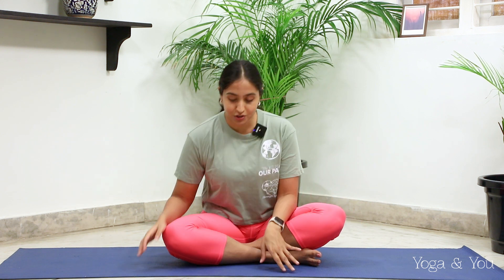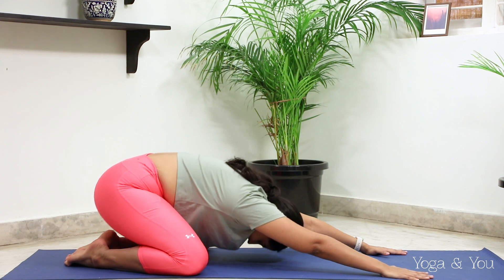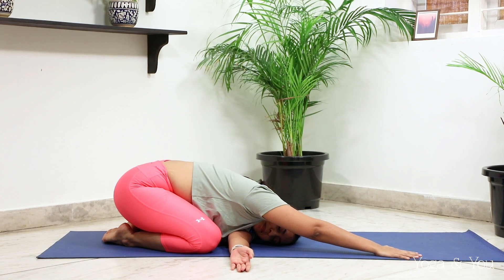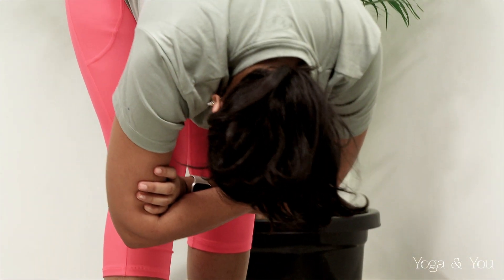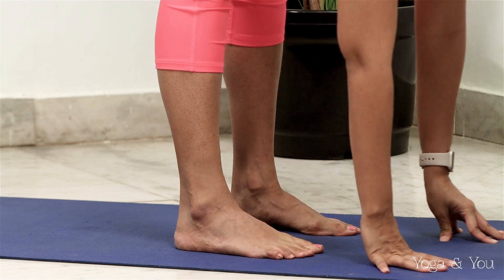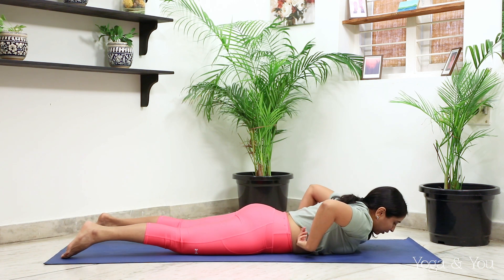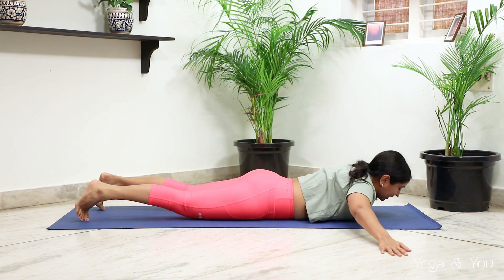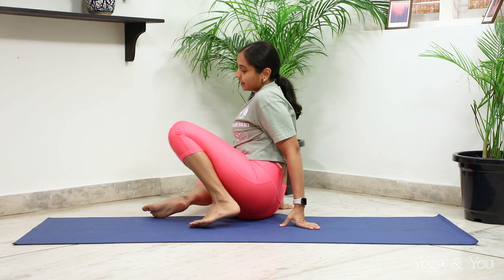Yoga For Back Pain | Stretches For Back Pain | Yoga At Home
Yoga can be an effective way to alleviate and prevent back pain by improving flexibility, strength, and overall body awareness. It can also help reduce stress, which can contribute to back pain. Here are some yoga poses and practices that can be beneficial for back pain.